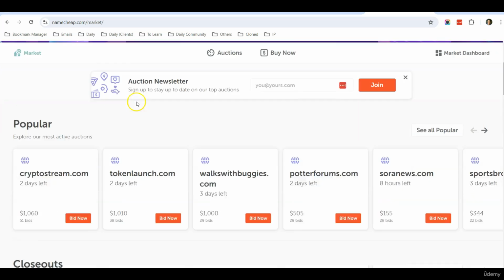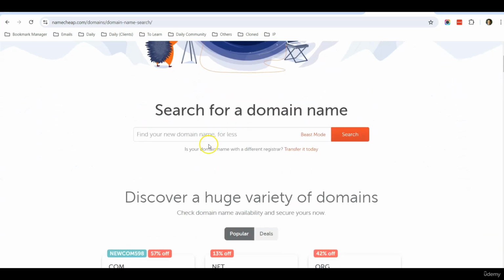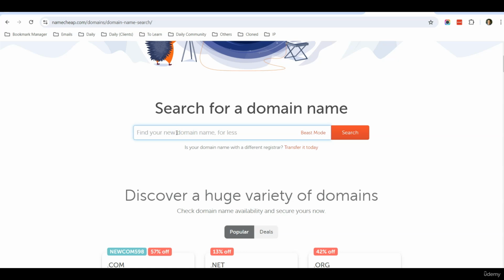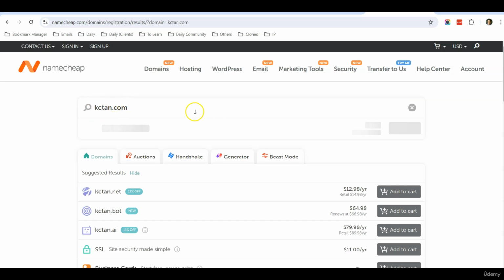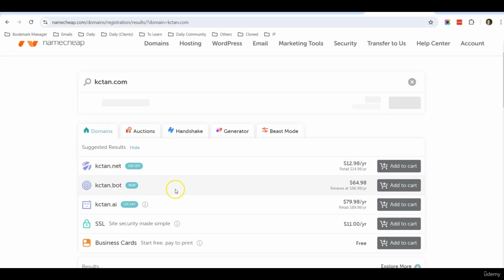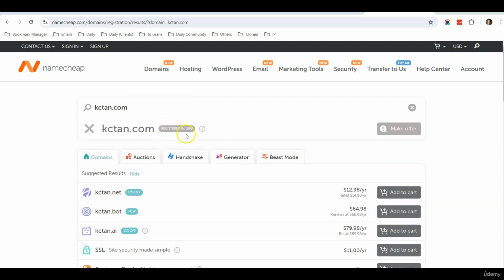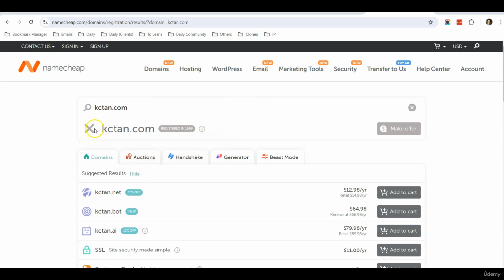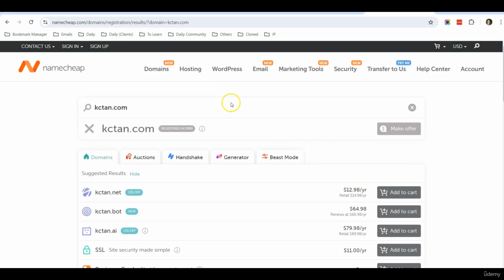What is a Domain Name? (And Everything You Need to Know)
Confused about what a domain name actually is? You're not alone! In this video, we're breaking down the question "What is a domain?" in the simplest way possible.

Think of it like this: Your domain name is your website's permanent address on the internet. Just like you use a street address to find a house, people use your domain to find your website. We'll explain what a domain name is used for, what is the purpose of a domain name, and how it connects to your website.

In this beginner's guide, you'll learn:

🌐 What is a domain name and how does it work? (Spoiler: It's like a phonebook for the web!)
🖥️ The difference between a domain and a website – they aren't the same thing!
🔗 What is a subdomain? (Think of it as a specific room in your address's house).
⚙️ What is a Domain Name Server (DNS)? We'll explain this crucial "internet translator" in plain English.

We'll also touch on related concepts like what is a domain controller in a corporate network and even a quick review of what is domain driven design in software development.

By the end of this video, you'll finally understand what are domain names, how they function, and why they are so essential for anyone who wants to be online.

Ready to get your own domain? Check out our simple guide on how to buy one (link here).